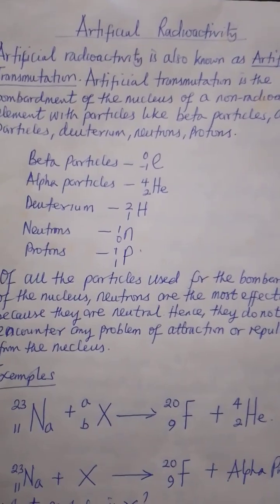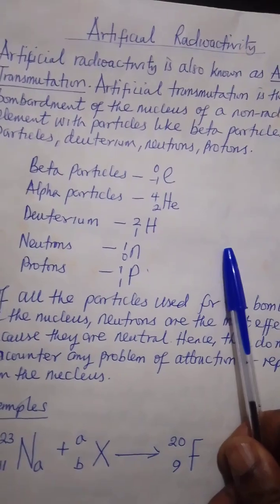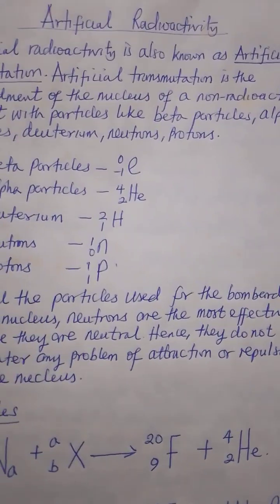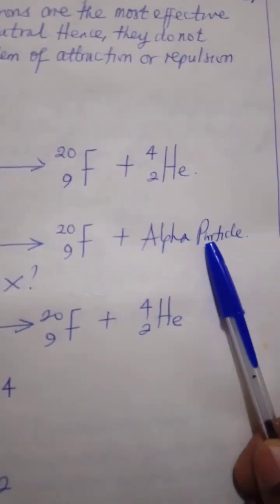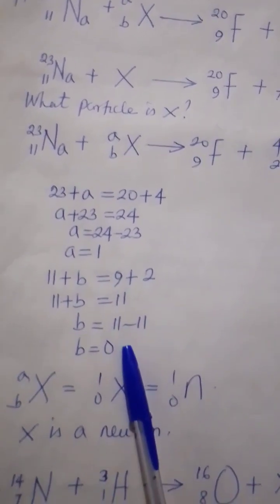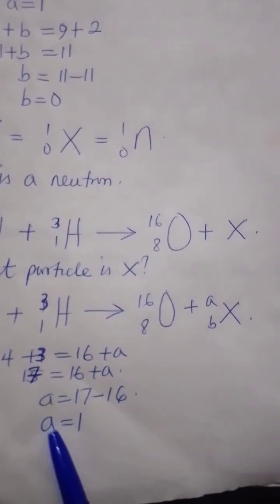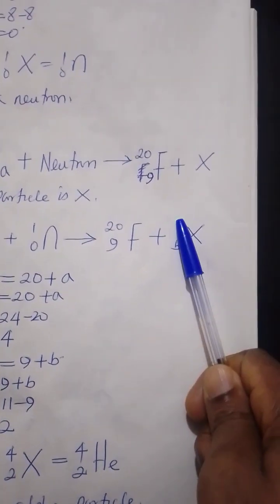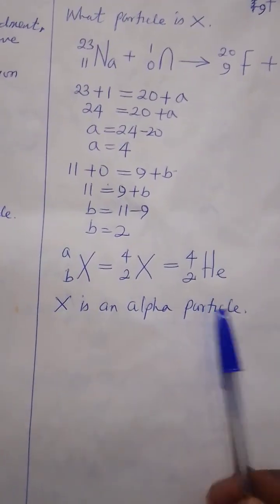RADIOACTIVITY | ARTIFICIAL TRANSMUTATION | PART 9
In this ninth and final part of our Radioactivity series, we cover:

• Artificial transmutation of elements

• Key concepts and examples for exams

This video is perfect for JAMB & WAEC students preparing for Physics exams.

📌 Watch carefully to understand artificial transmutation and its applications.